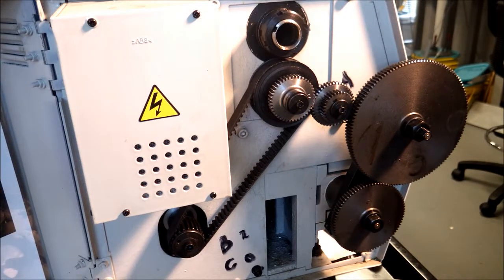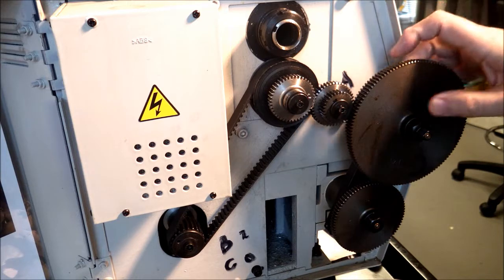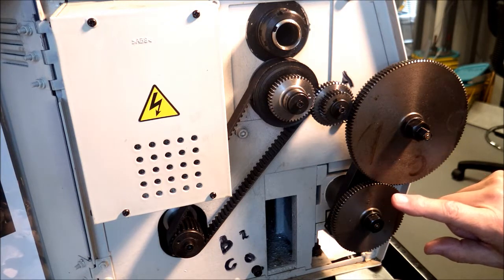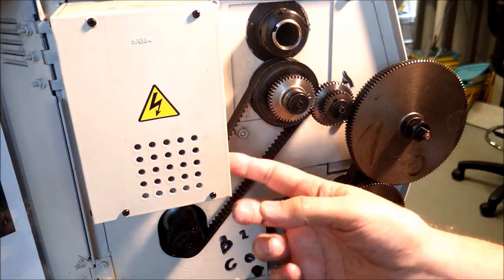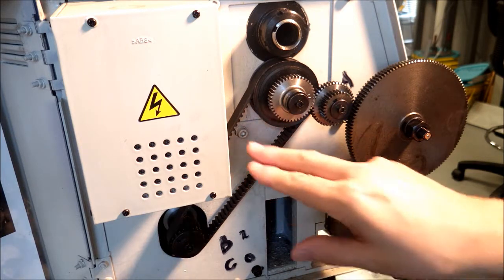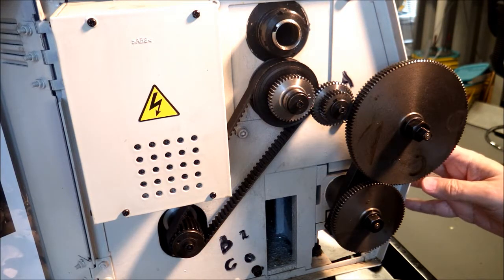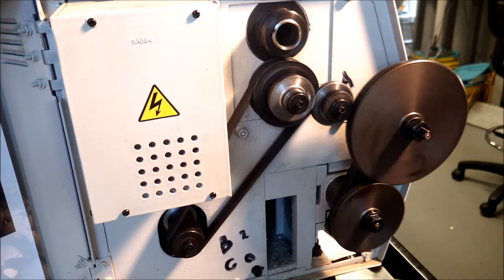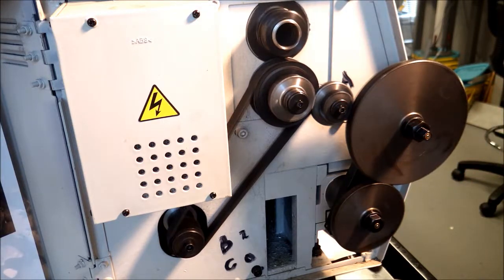The Secret to Threading 32TPI and Finer on the SC4/LMS3540 Lathe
This is  a followup to my video about problems doing fine threading on the SC4/LMS 3540 lathe.  I was unable to see how to get the gears required to thread 32 or 40 TPI or finer to fit in the only pictured positions.

I found the secret is to remove the B and C gears and move the lever (sometimes called the banjo) over to the right side of the A gear.  This appears to allow all the threads that Little Machine Shop says it can thread.